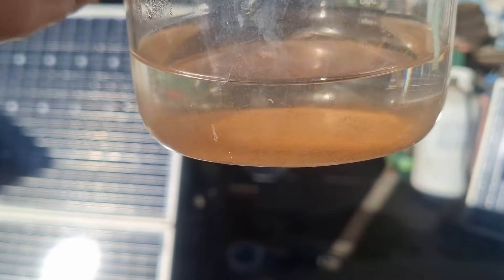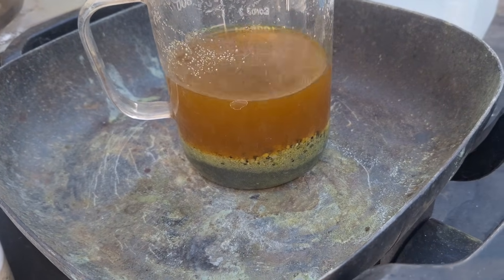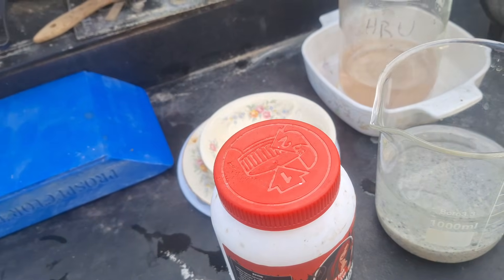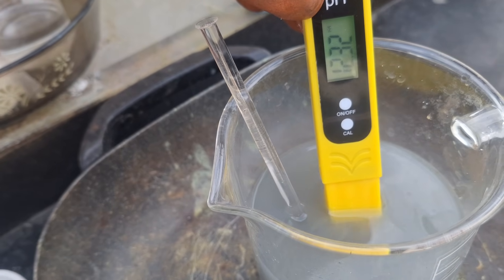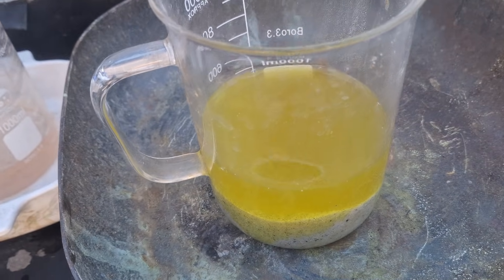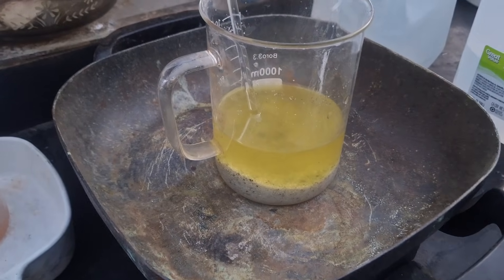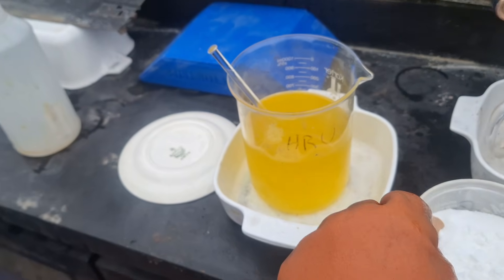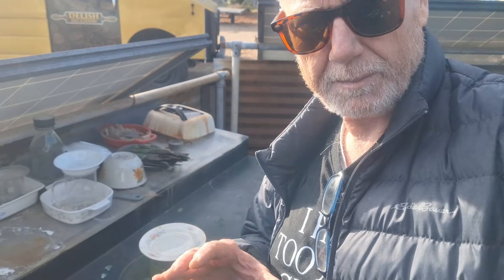Confirmed Chemical Roasting process using Mt Baker Mining and Metals Road Base Ore tailings ☝️🤣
Okay.. that's my absolute last joke about this low grade Ore. I believe I got about $500 dollars of entertainment and joking fun out of this ore!
What a great Value! 😆 🤣 😂
Dang it.. there I go again 😆 🤣 😂
Merry Christmas
Love to all
Stay Golden ⚡️